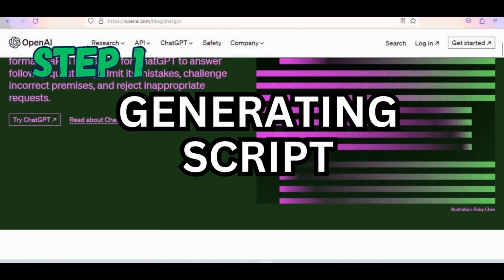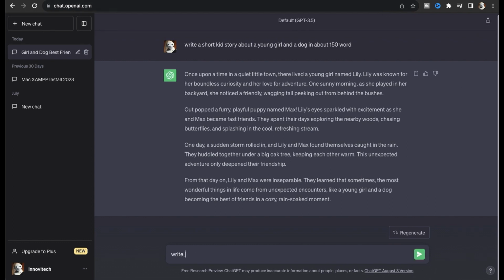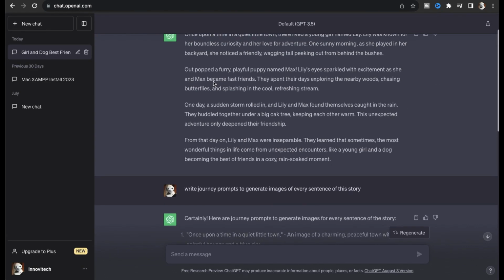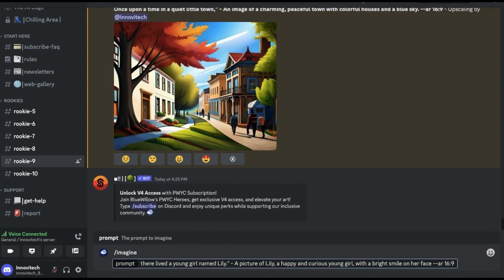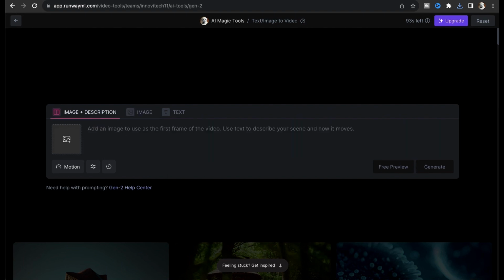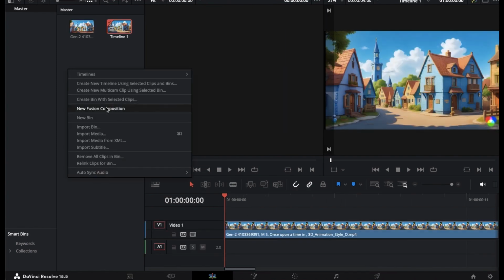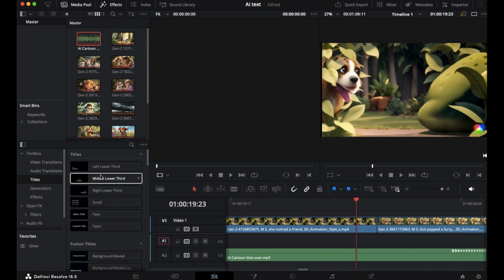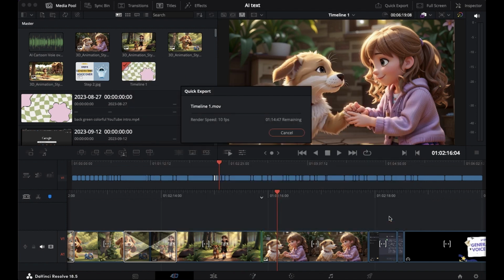Money-Making Secret: Transform Text into Stunning AI-Generated Videos for FREE!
In this video, I'm going to show you how to create animated videos with AI for FREE!

No coding necessary - just a few clicks and you're ready to go! This is a great way to transform text into exciting, engaging videos that viewers will love. After watching this video, you'll have everything you need to create high-quality animated videos in no time!

Video Chapters :
0:00 Intro
0:58 Generate Scripts
02:16 Generate Voice Over
02:46 Generate Cartoon Images
03:32 Generate Animated Videos
04:18 Edit Video

And this entire process can be done in less than 5 minutes without any technical knowledge.

First, we need to generate the text.  For that, we can use ChatGPT.

Once we have the text, we need to turn that text into audio.  We can use Eleven Labs for that.

Best Video Editors for beginners.